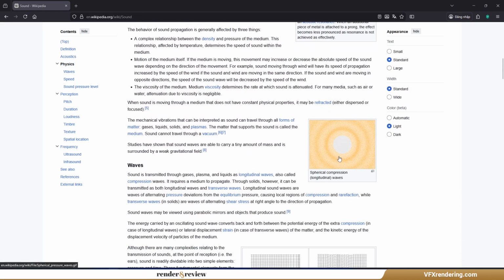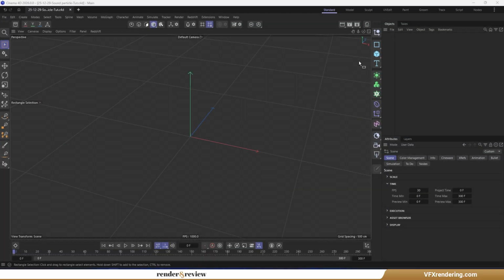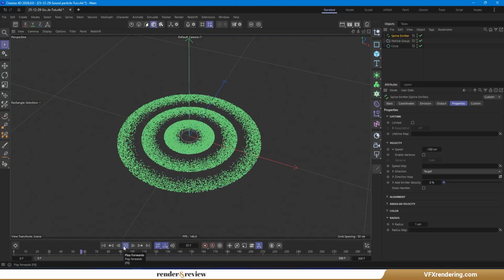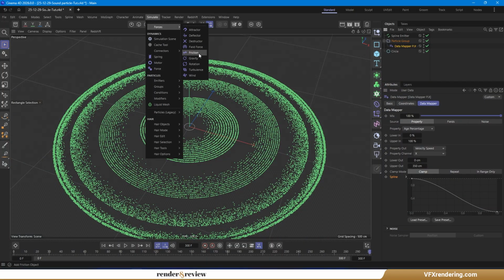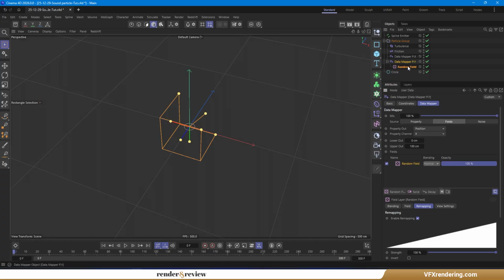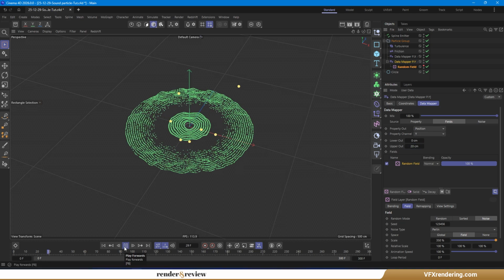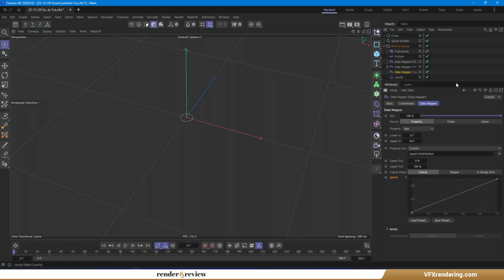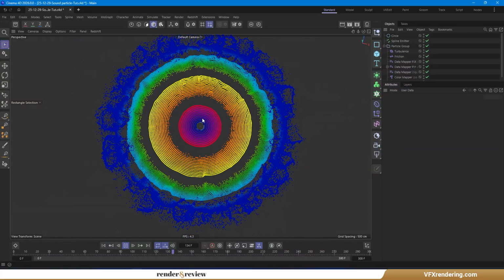Sound Ripple with Cinema 4D Particle | Tutorial | VFXRendering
Welcome back to VFXRendering!

Sound is vibration - and in 3D, it can become pure motion. 🔊✨
In this new tutorial, we explore a procedural approach to visualizing sound by creating a 𝐒𝐨𝐮𝐧𝐝 𝐑𝐢𝐩𝐩𝐥𝐞 in 𝐂𝐢𝐧𝐞𝐦𝐚 𝟒𝐃 using particles. Inspired by real acoustic waves, the setup transforms audio energy into flowing, organic motion that feels alive and responsive.
This technique opens up endless creative possibilities, from clean and minimal motion graphics to energetic, audio-driven visuals for experimental VFX projects.

00:00 Intro
01:27 Spline emitter
08:52 Outro